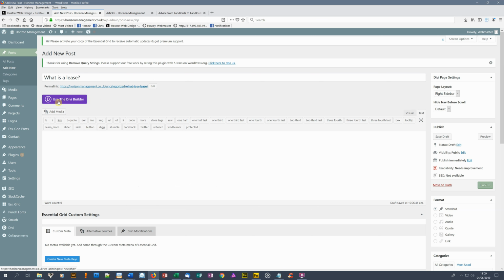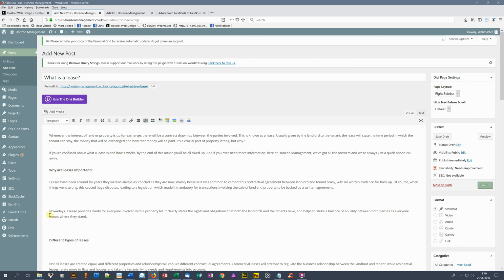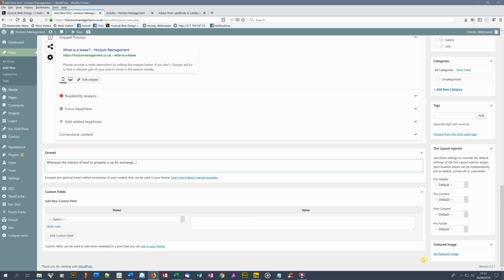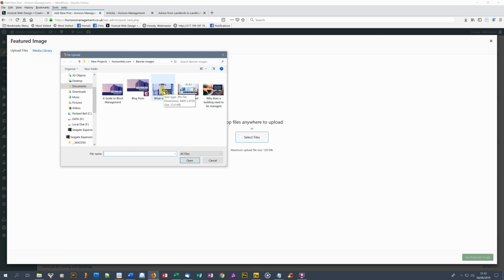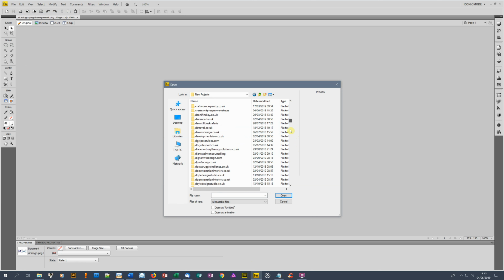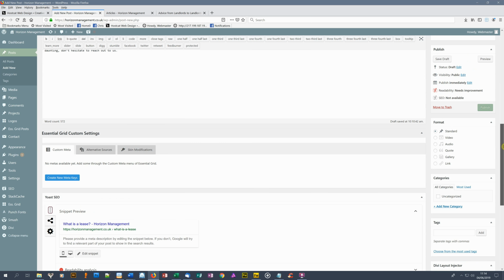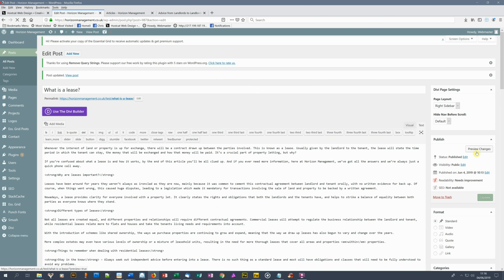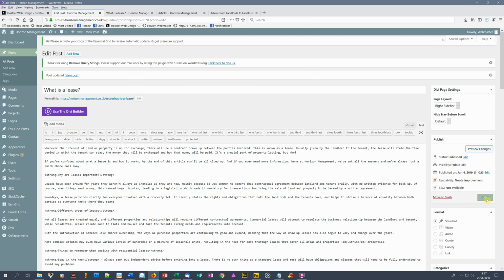Basic Blog Post